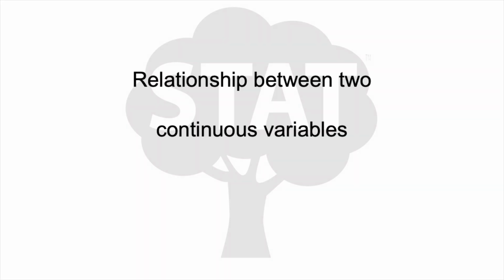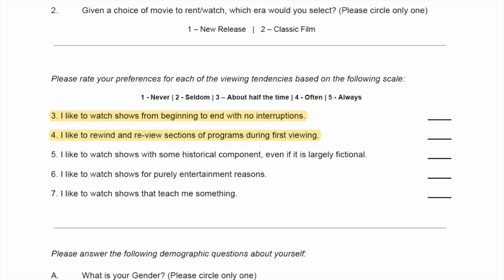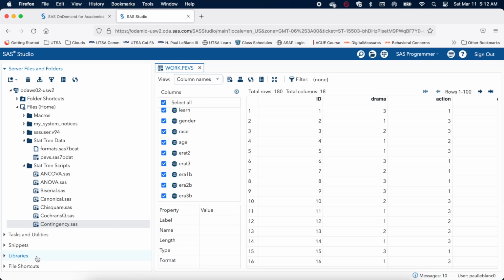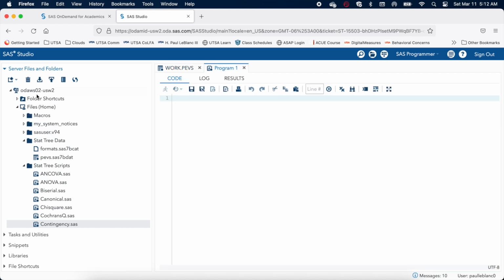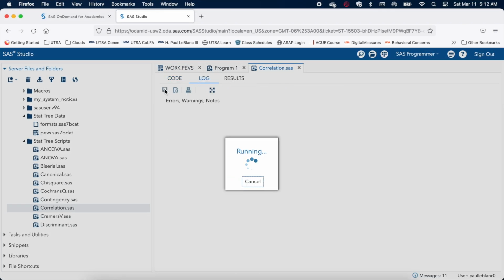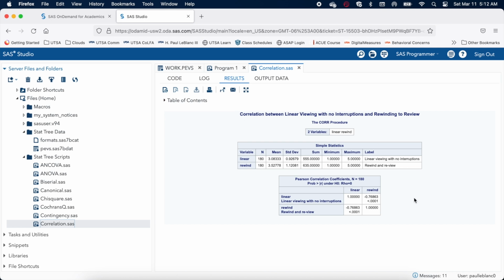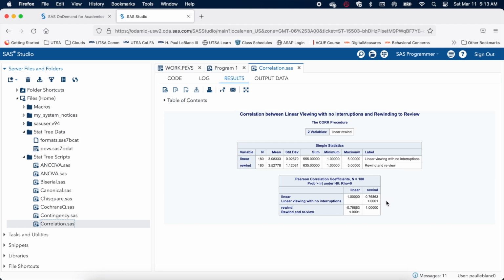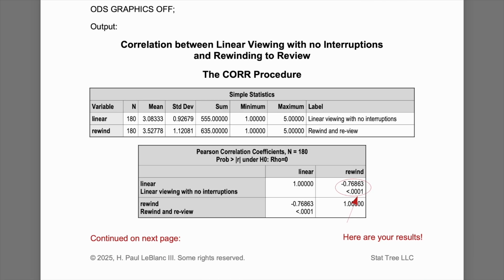Pearson Correlation using SAS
How to conduct a Pearson Product-moment Correlation in SAS.

Pearson correlations are utilized for relating two continuous variables. This video demonstrates what type of variables are relevant for the Pearson Correlation test using a dataset derived from a survey instrument. The survey instrument is presented showing the items measuring the variables for the test. The dataset is shown within the statistical program being used for the test. The procedures for test are demonstrated. The output for the test is described.

Chapters:

0:00 Statistical test name and description
0:07 Variable types and number
0:20 Survey instrument description for variable measurement and sample items
0:51 Dataset open in Statistical software program
1:01 Conducting the statistical test
1:34 Examining the results of the statistical test
2:24 Where to find sample output